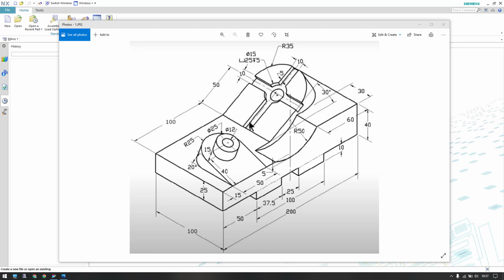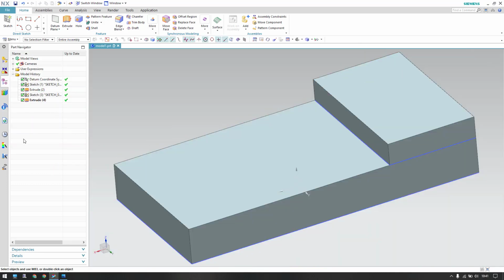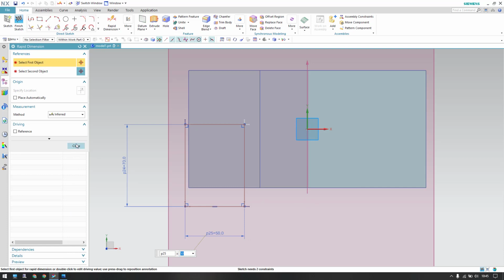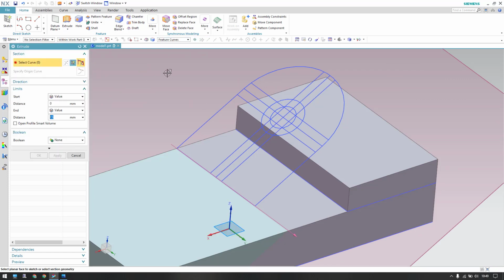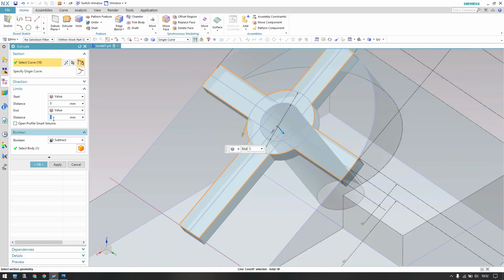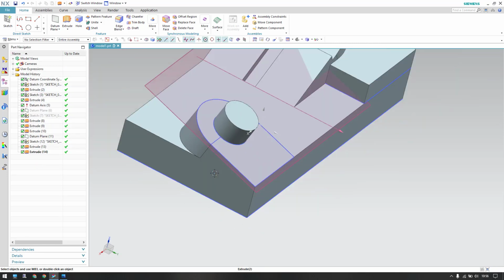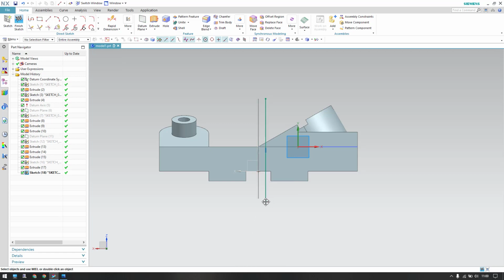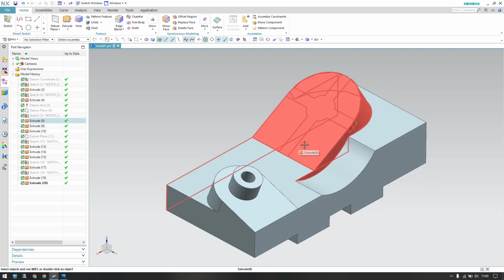Siemens Unigraphics NX-Basic Part modeling Example 10 for beginners